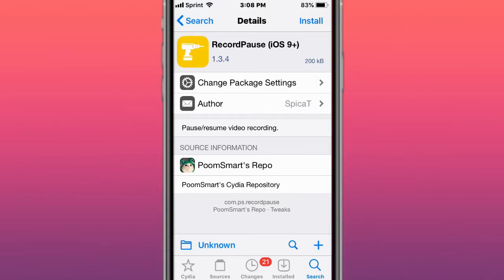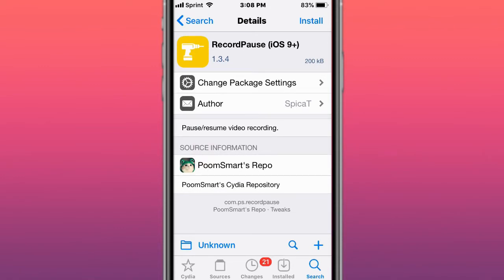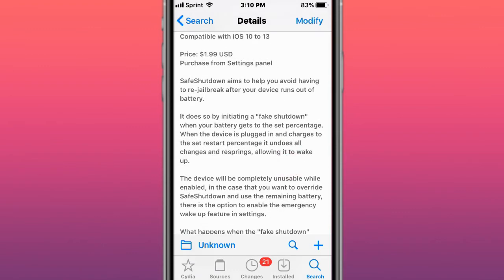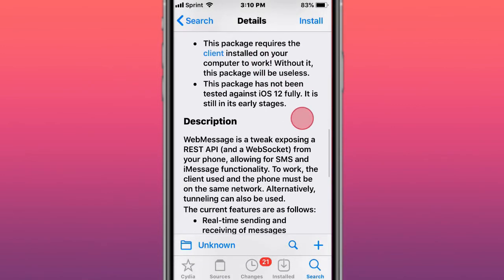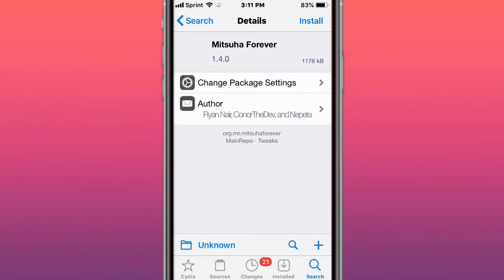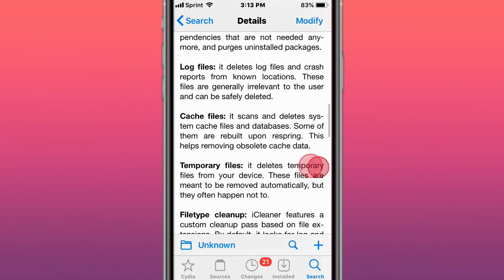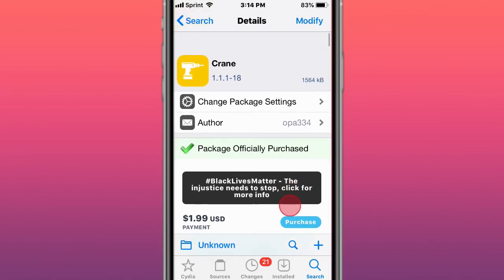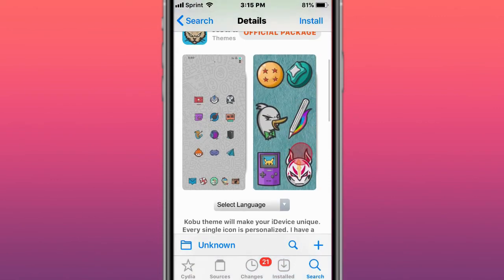Top BEST Updated Jailbreak Tweaks for iOS 11/12/13/14 (Checkra1n, Odyssey, Unc0ver + Chimera)